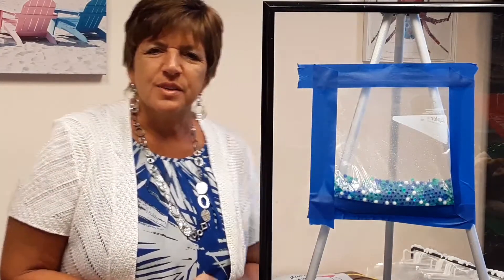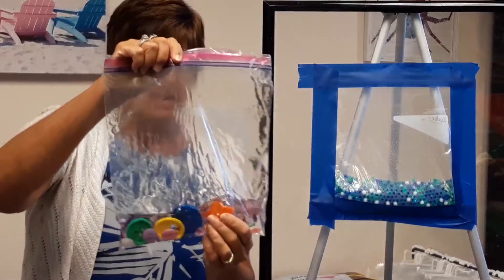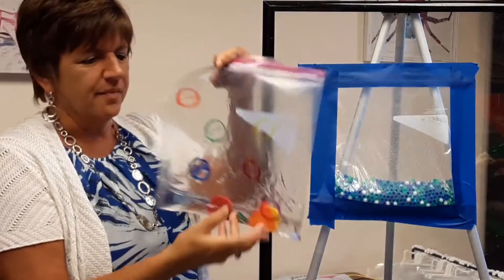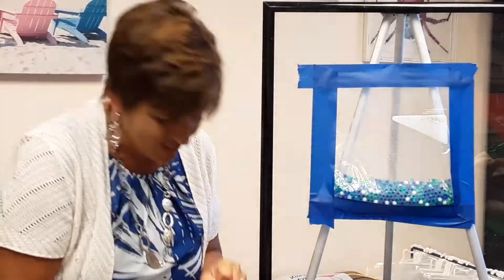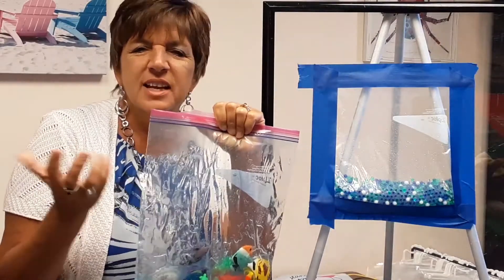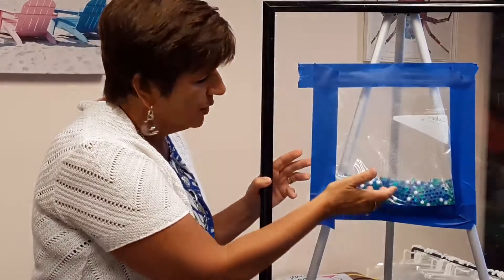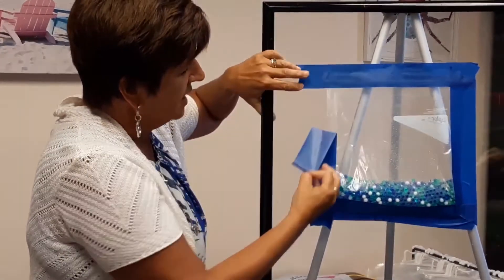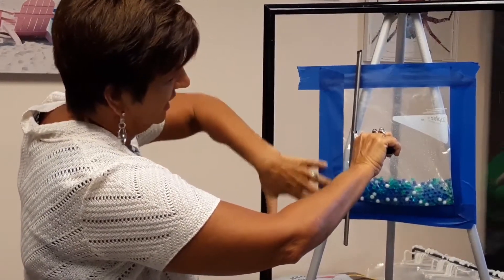Preschool and Literacy Activities: Sensory Bag Fun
Early Literacy Manager with the Early Learning Coalition of North Florida Joan Whitson presents some fun sensory bag activities! If you have any questions about how the coalition helps children birth through five years, visit our